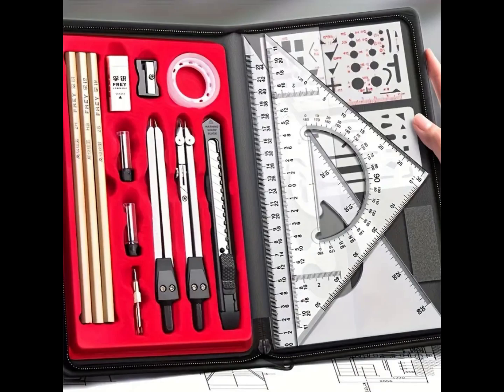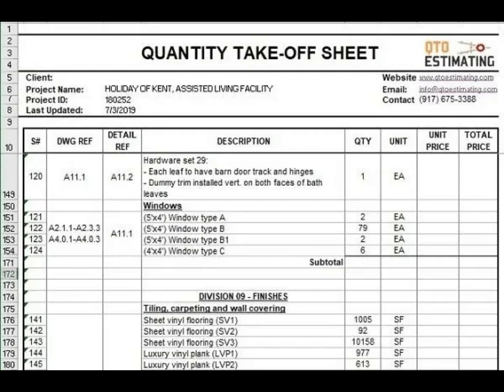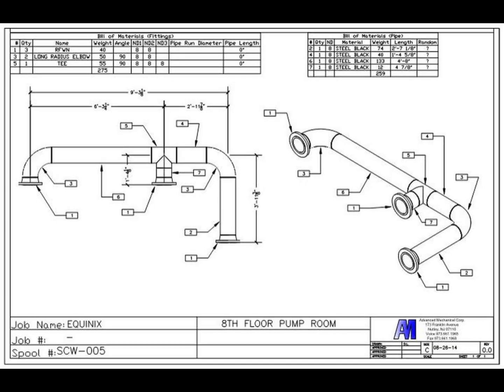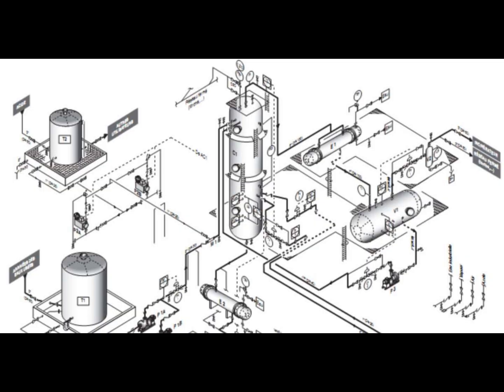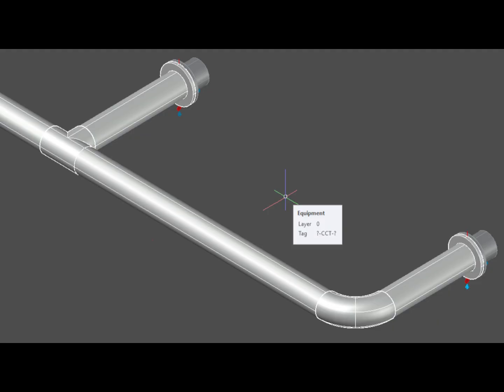Material Take Off Introduction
Accurate material takeoff is the foundation of successful engineering, procurement, and construction projects. In this video, you will learn a practical, step by step method to perform a professional material takeoff from engineering drawings, exactly as it is done by experienced process, mechanical, and piping engineers.

This tutorial explains how to read engineering drawings, control drawing revisions, define project scope, measure quantities accurately, and avoid common quantity takeoff mistakes. The approach focuses on producing accurate, traceable, and defensible MTOs for EPC projects, construction estimating, procurement planning, and cost control.

Whether you are a junior engineer, cost estimator, quantity surveyor, or project engineer, this video will help you improve your material takeoff skills, understand engineering quantities, and build confidence in your cost estimation workflow.

How to do a material takeoff from engineering drawings

How to read P and IDs, general arrangement drawings, and piping isometrics

How to structure a professional material takeoff and bill of quantities

How to measure piping quantities and fittings accurately

How to count valves, pipe supports, and accessories correctly

How to cross check MTOs with P and IDs and line lists

How to apply engineering allowances correctly

How to review and validate material takeoff quantities

Process engineers

Mechanical engineers

Piping engineers

Cost estimators

Quantity surveyors

EPC project engineers

Construction engineers

Engineering students and fresh graduates

material takeoff
material takeoff from drawings
quantity takeoff
engineering drawings
bill of quantities
BOQ preparation
MTO engineering
construction estimating
cost estimation engineering
piping material takeoff
mechanical material takeoff
process engineering drawings
P and ID
piping isometric drawings
EPC projects
engineering procurement construction
quantity surveying engineering

Leave your questions in the comments and let me know what engineering topic you would like to see next.